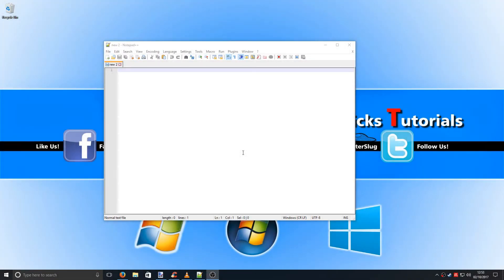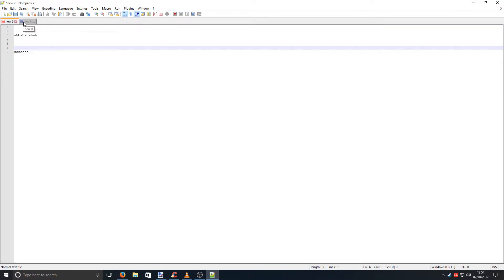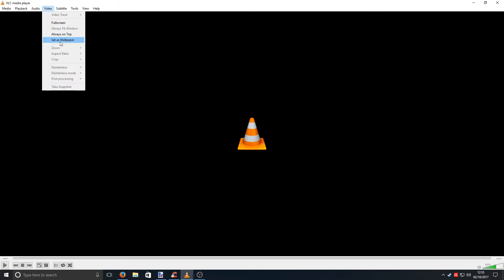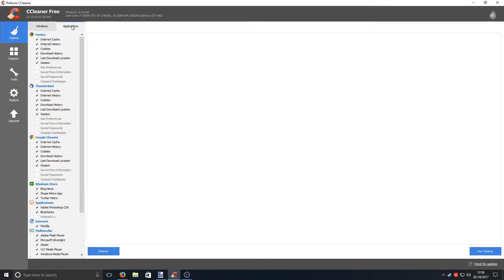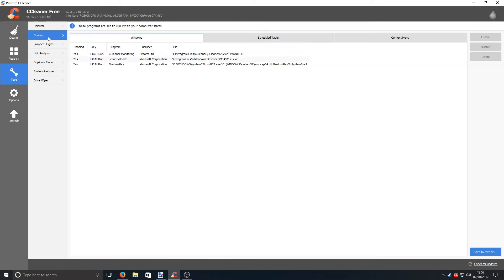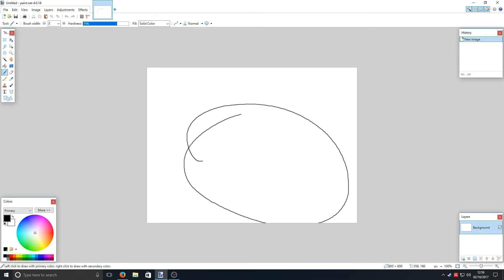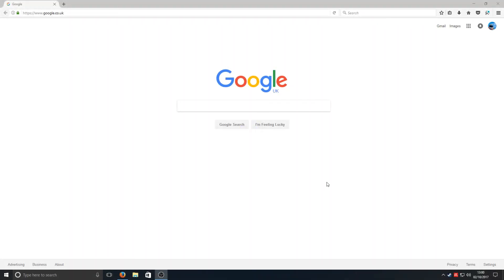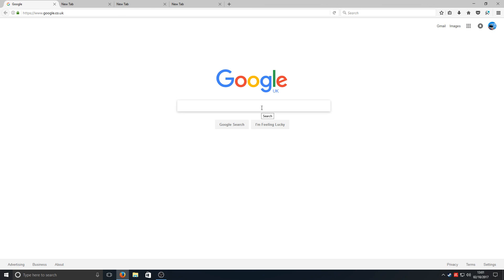Top 5 Must Have FREE Software For Windows | Software That Everyone Should Have Installed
In this Windows video we will be taking a look at my Top 5 best programs I always install on windows as they are all Free and make life a lot easier when using your computer.